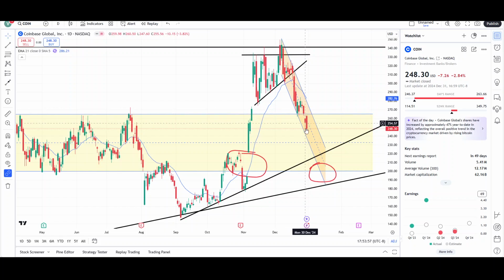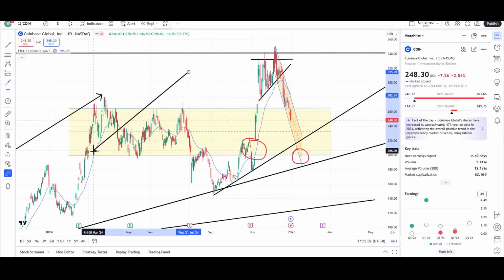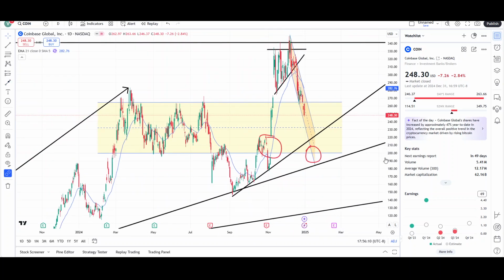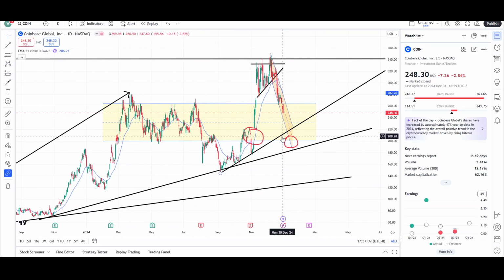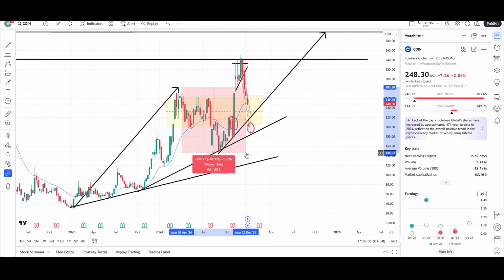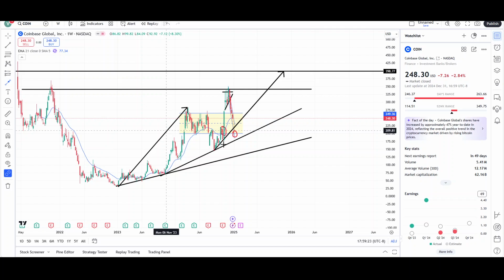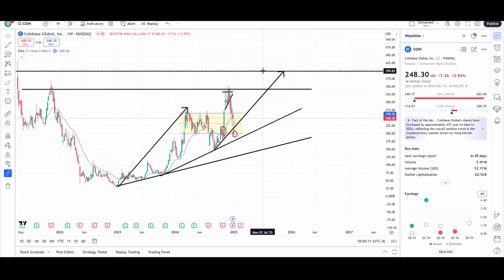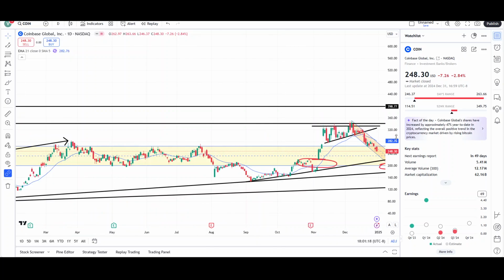Coinbase Stock: Price Predictions Using Technical Analysis.